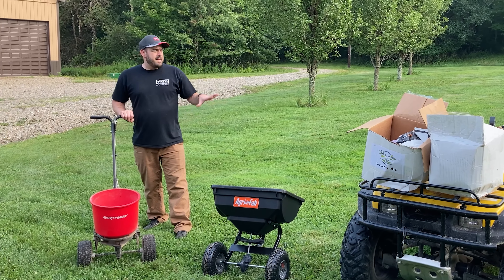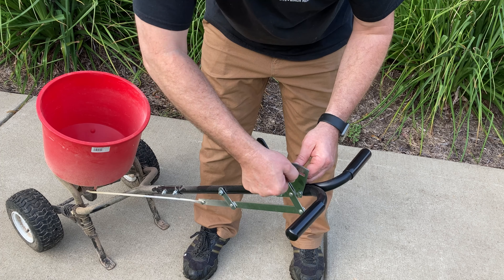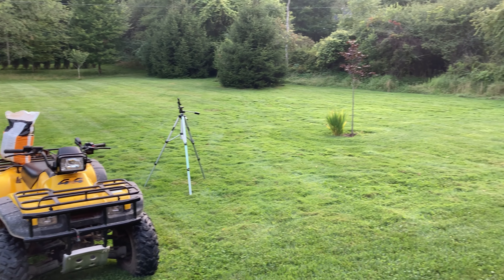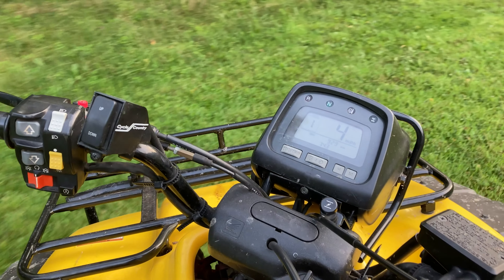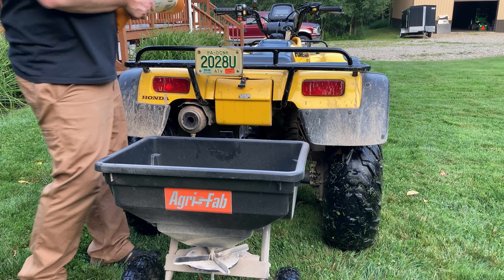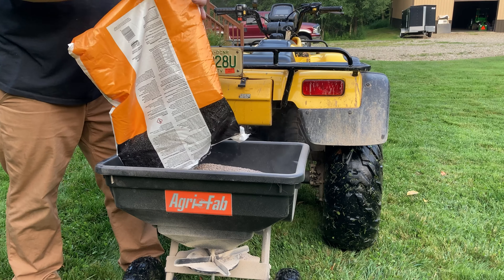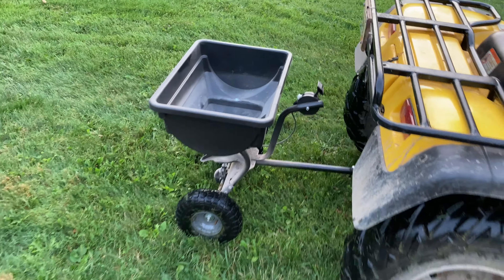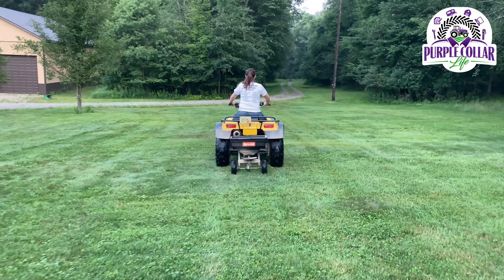#226: Agri-Fab vs Earthway spreader. Lawn Cube August Update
Comparison of the Agri-Fab tow-behind spreader and the Earthway 2600A-Plus spreader. Update on the Lawn Cube subscription system. Our lawn looks great!

Agri-Fab 85# tow-behind spreader 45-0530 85 lb. Tow Broadcast Spreader
Earthway 2600A-Plus - medium commercial version

Equipment and toys we use:
Ford Expedition
Chevy Volt

Other channels we love:
GP Outdoors
BILLSTMAXX
Changing Lanes
Getaway Couple
Pittsburgh Dad
Messick’s
Hometown Acres

0:00 - Intro
0:40 - Lawn Cube subscription
1:45 - EarthWay 2600 A Plus spreader
2:28 - Agri-Fab tow behind spreader
4:47 - Lawn Cube application July
8:50 - Agri-Fab feed rate adjustment
10:00 - Lawn Cube results so far
12:18 - Jennifer takes over driving
12:38 - Jennifer ran into a tree
13:46 - Final thoughts